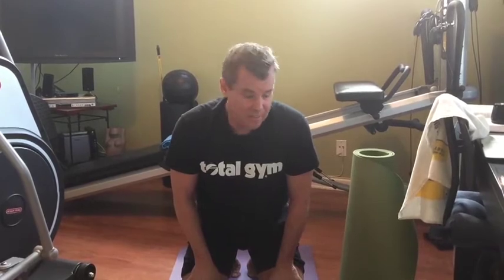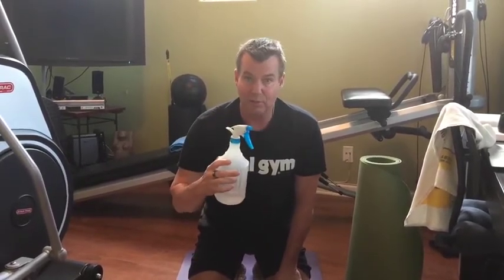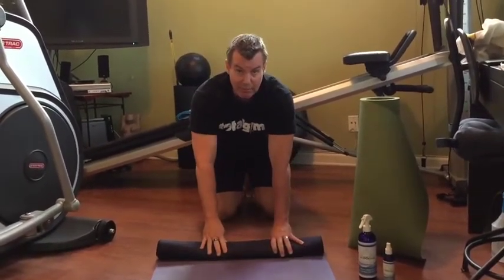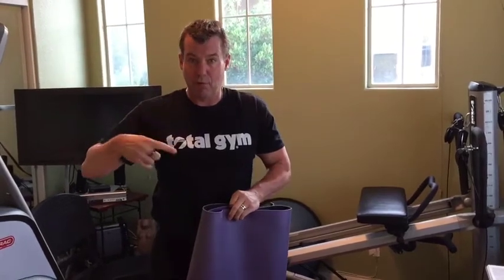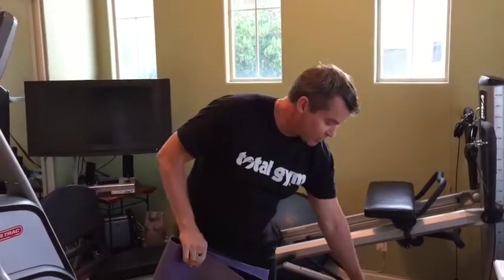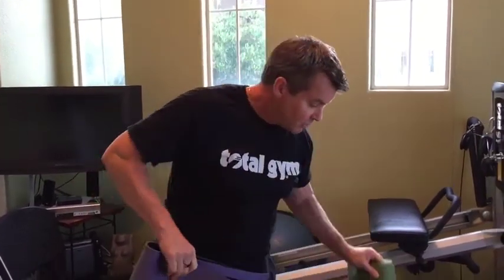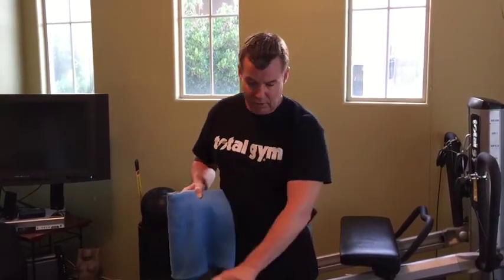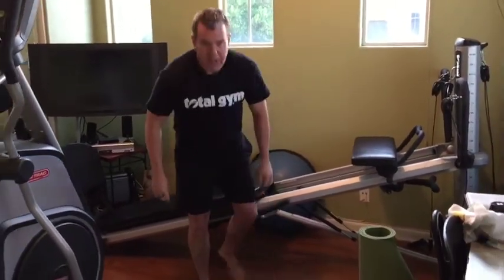How To Clean Your Yoga Mat